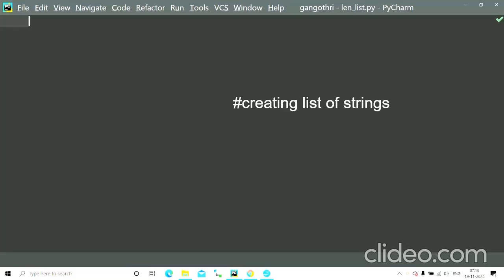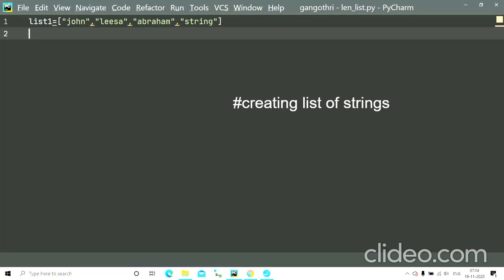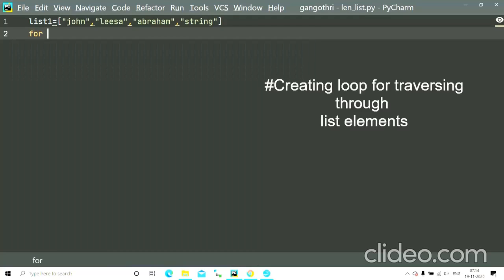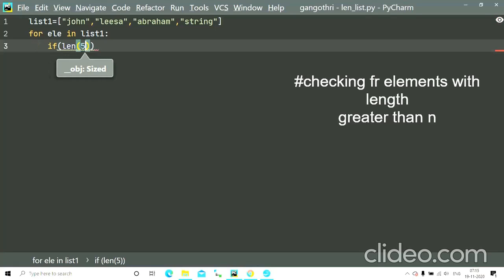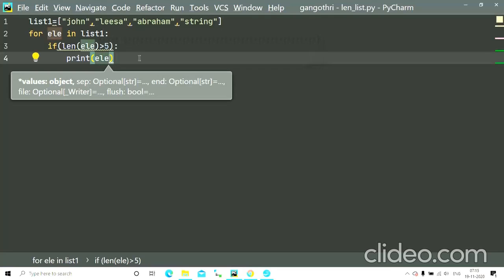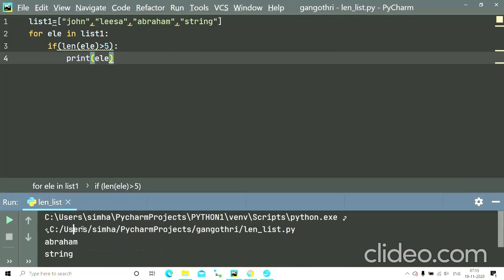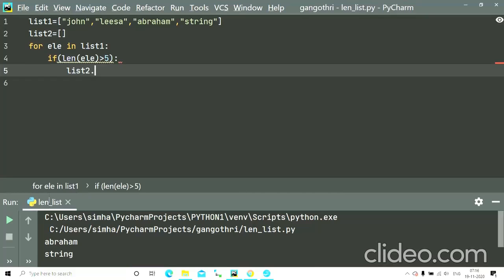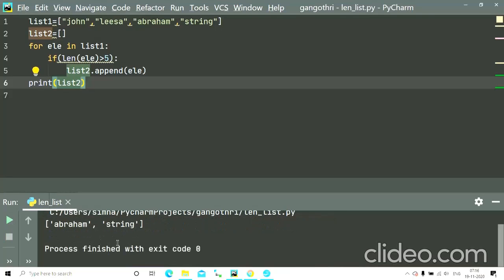Python Program To Sort/Find The Words Greater Than A Certain Given Length From A List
The above video is about sorting out elements with a length greater than a certain number.If you have any doubts,reach me out at the comments section.
This program can be written as:
-define a list of strings.
-traverse through the list elements.  using for loops.
-Check which elements have length greater than certain number using if statement.
-print the elements./Define an empty list and add your elements to that list and print it.